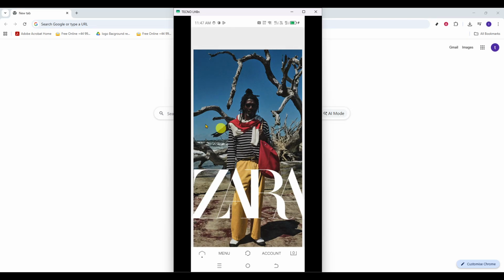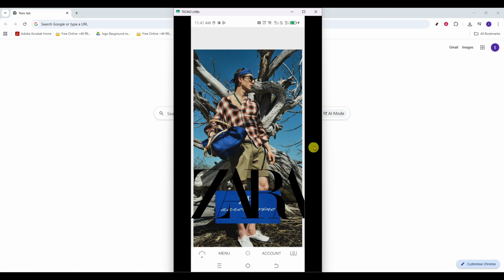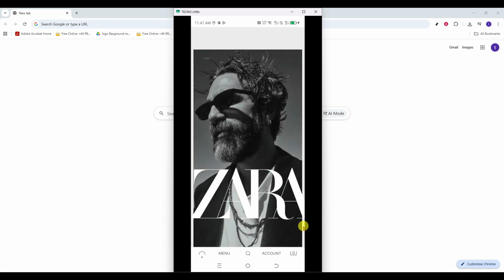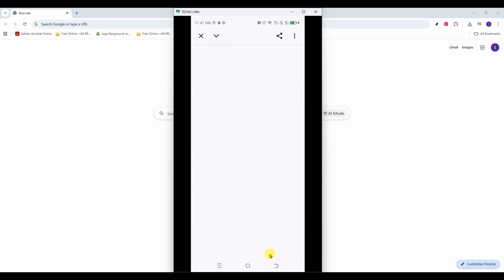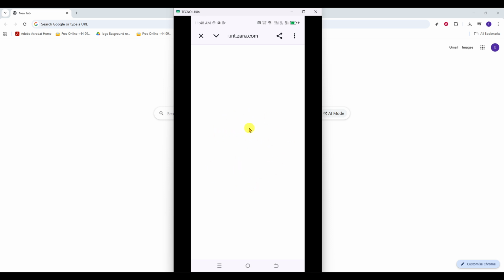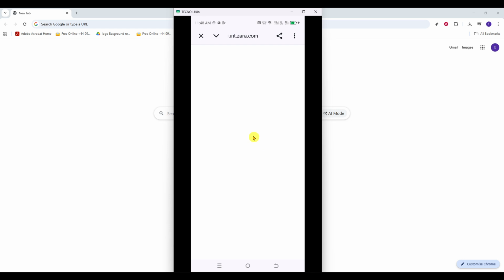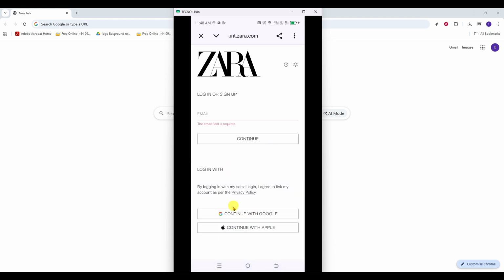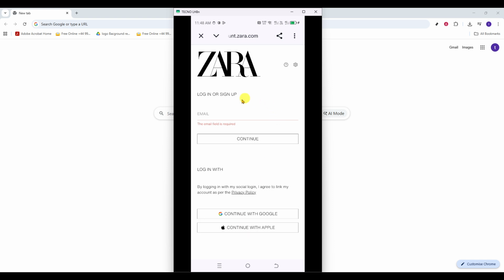How To Login Zara App (2026) (Best Method)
If you want to learn how to login Zara app, this video will guide you step by step in a simple way. Many users struggle with accessing their Zara account, but the login process is actually very easy once you know where to go. In this tutorial, you’ll learn how to sign in to the Zara app, how to access your account, and what to do if you have login issues. This beginner-friendly guide will help you quickly and easily complete your Zara mobile login without confusion.